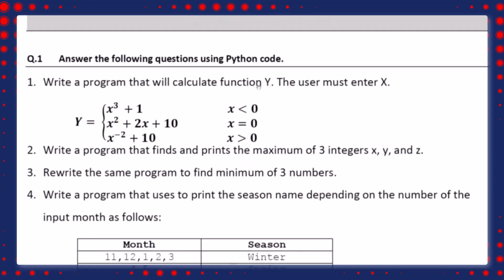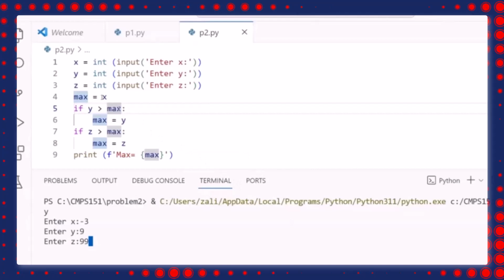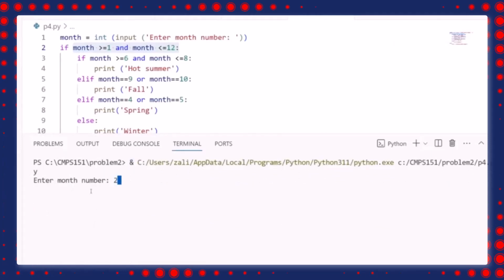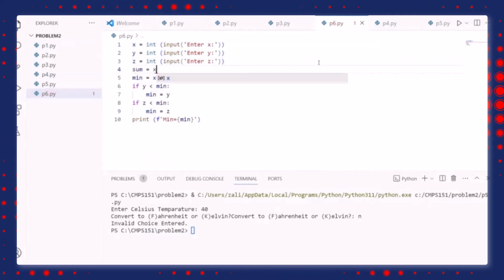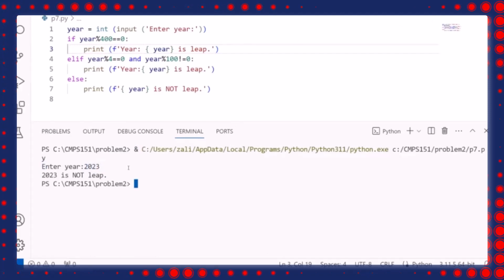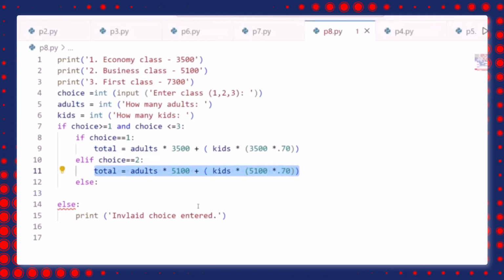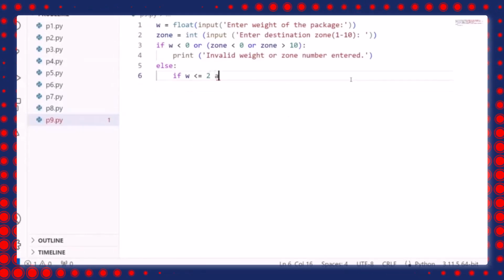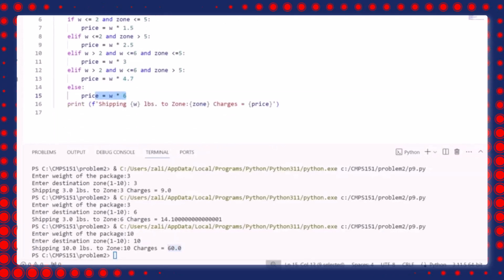Python Problem Set-2 IF ELIF ELSE. Spring 2024